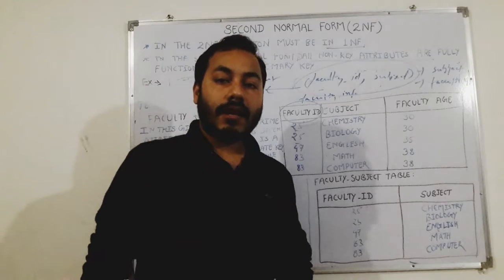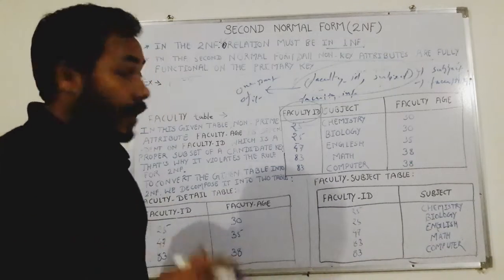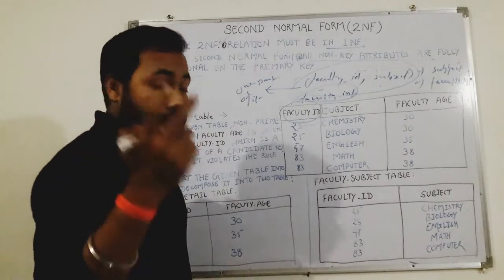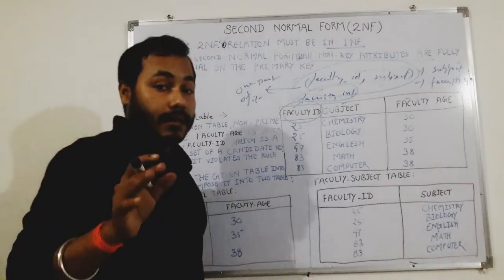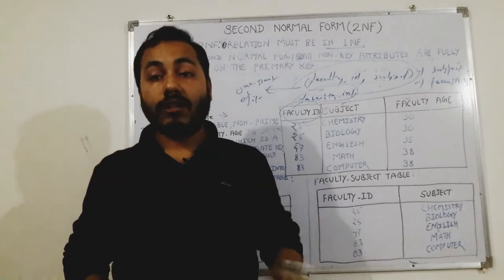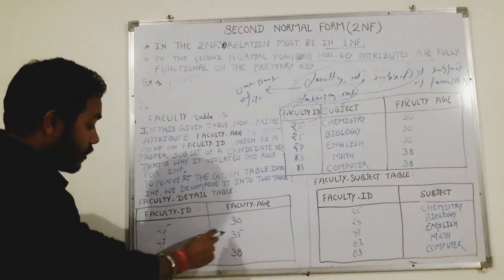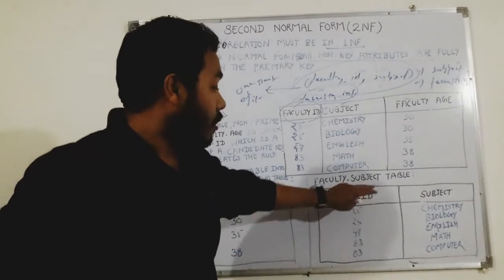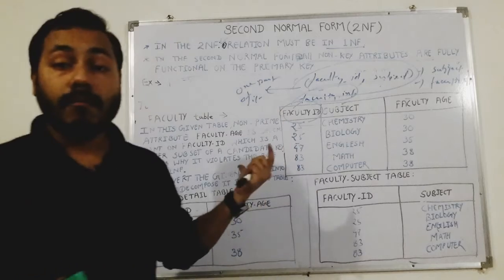SECOND NORMAL FORM IN DBMS||PARTIAL DEPENDENCY||CONVERSION TO 2NF||NORMALIZATION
THIS LECTURE DISCUSSES SECOND NORMAL FORM IN DBMS WITH EXAMPLES.